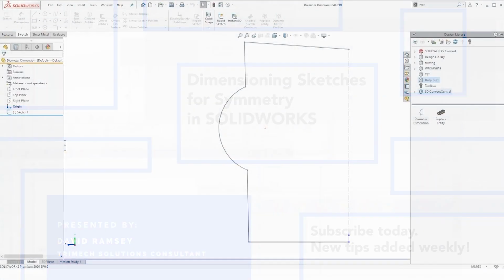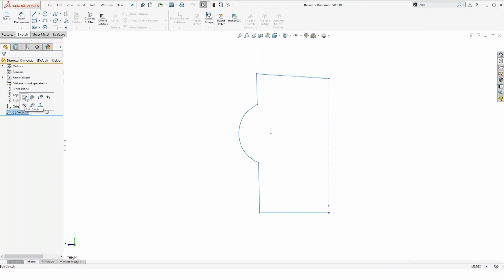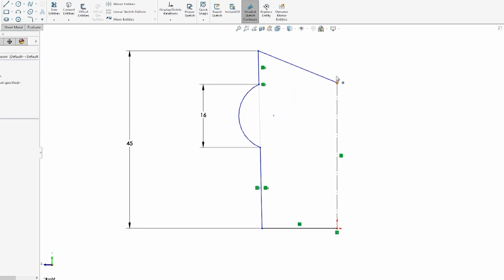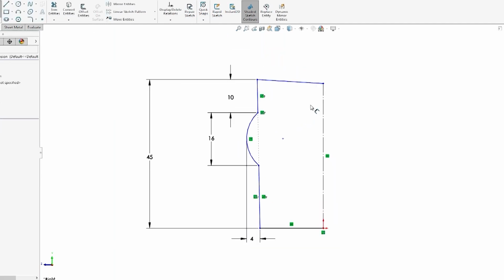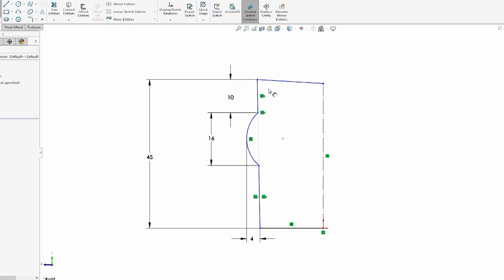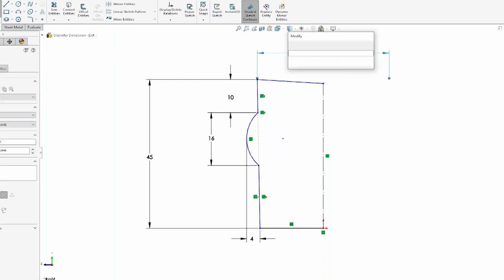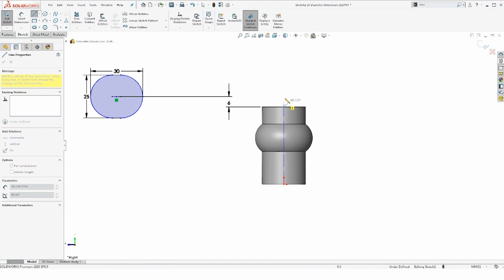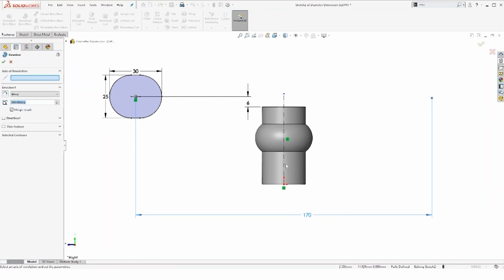SOLIDWORKS Video Tech Tip: Dimensioning Sketches For Symmetry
In this article, we will define this hub shape and use a diameter dimension tool to help control the overall dimensions.